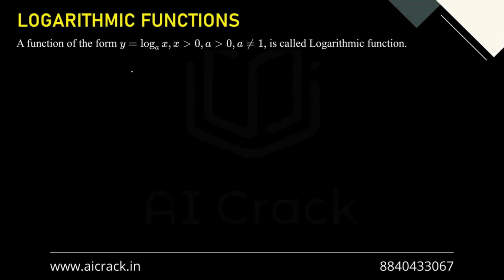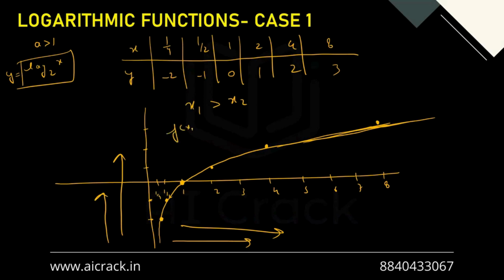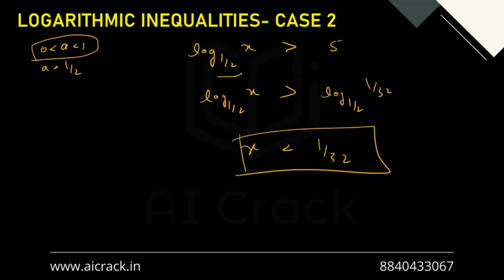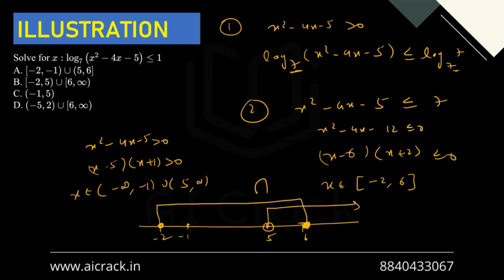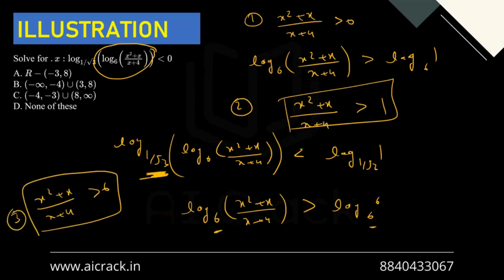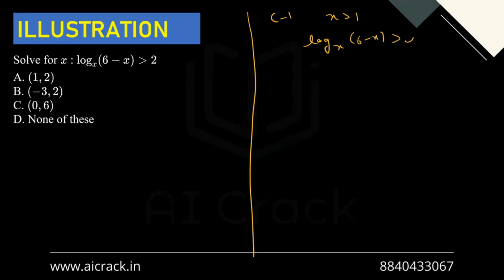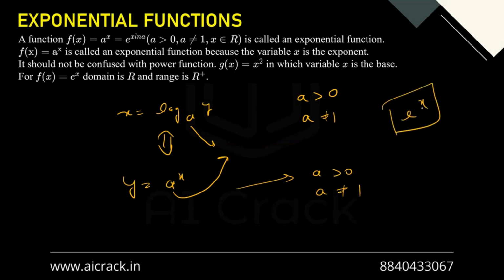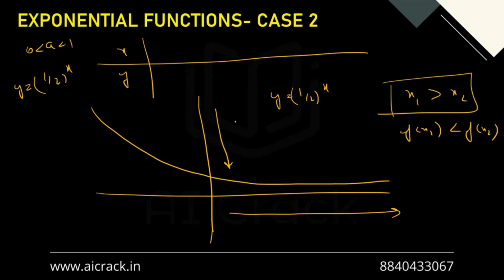PGDBA 2026 Preparation | Maths | Functions Lec 3 | AI Crack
The 4th Topic is Functions
This is Relations Lecture 3